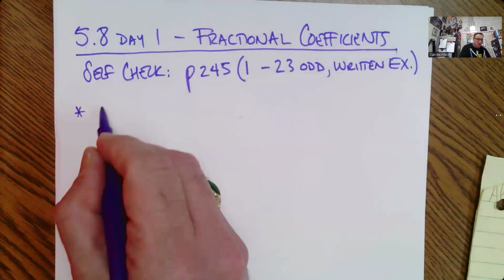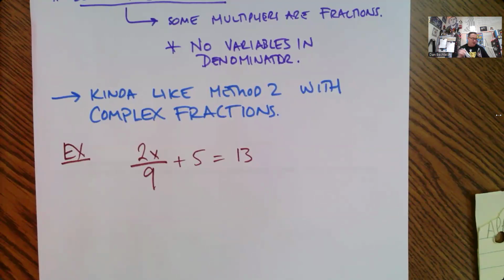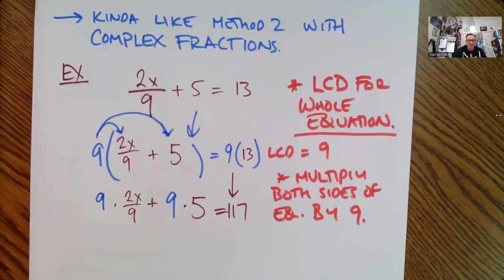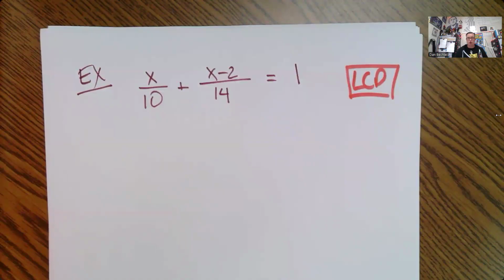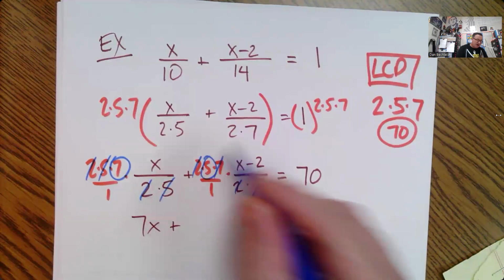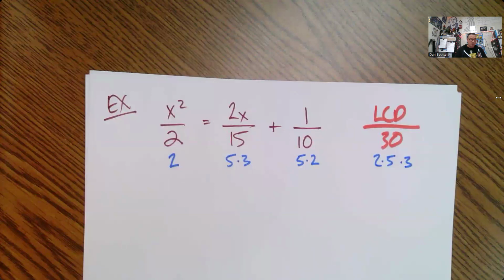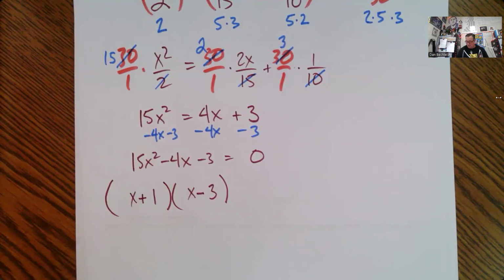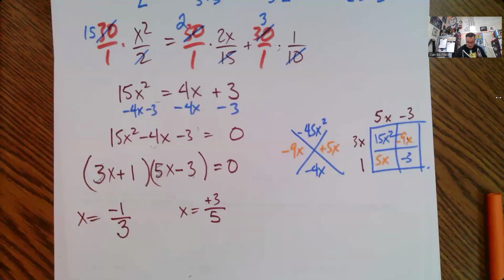AP Prep Algebra 2 - 5.8 Day 1 Notes